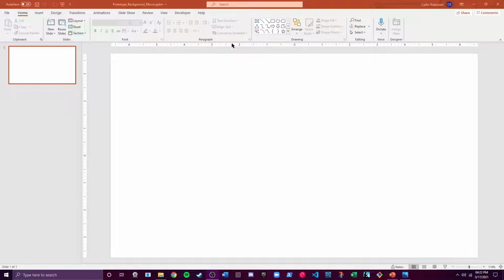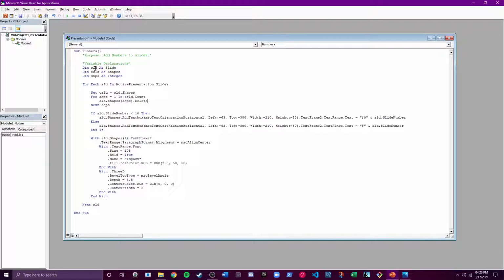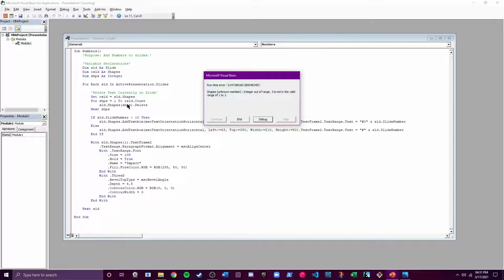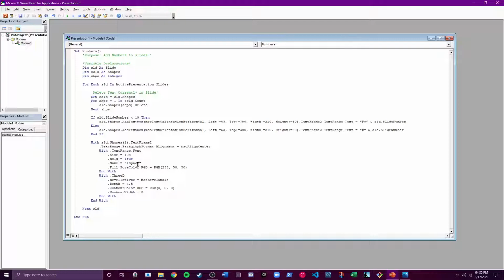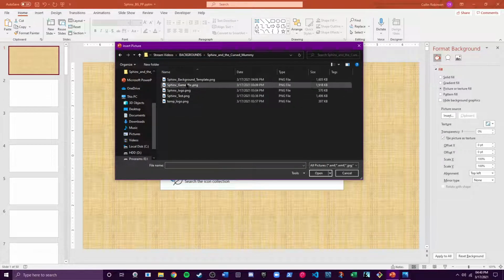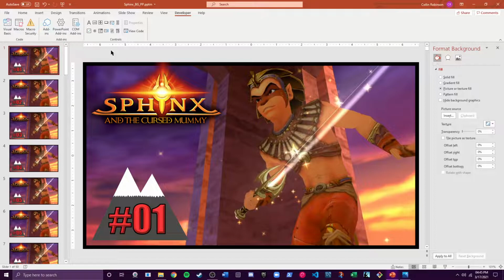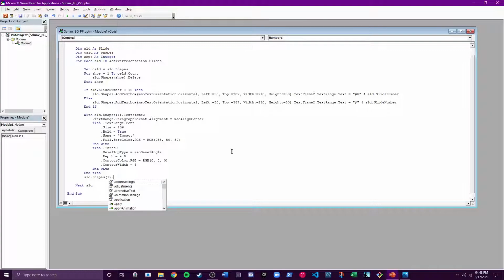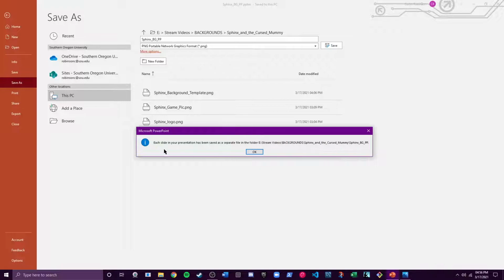How To Make Let's Play Thumbnails Part 2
Part 2 of my series on Automating Let's Play Thumbnails. In this video, I go over how to automate the numbering process for Let's Play thumbnails, so you can spend less time working on thumbnails and more time creating content!